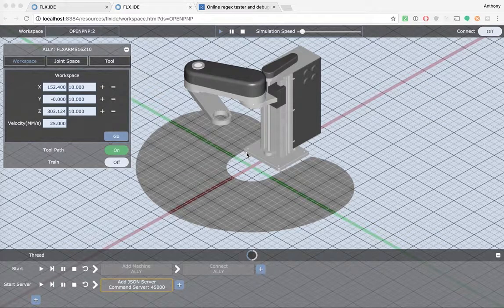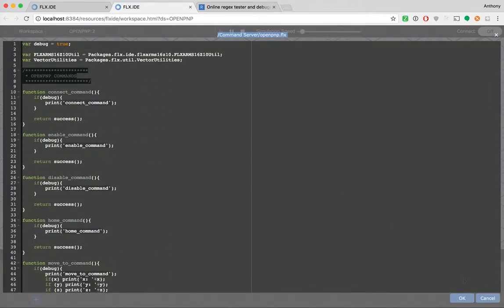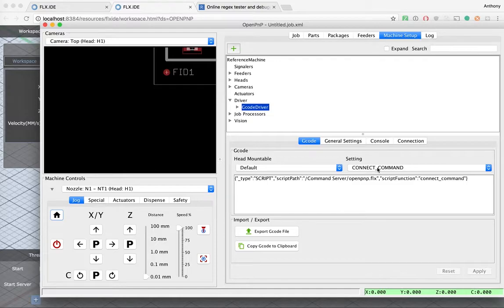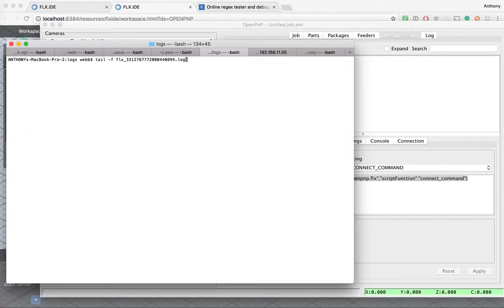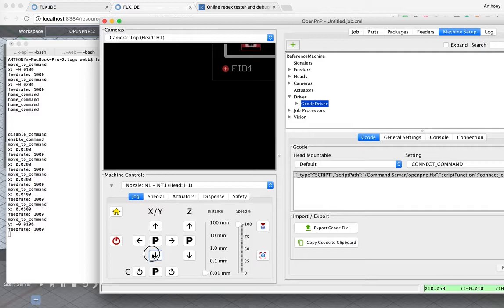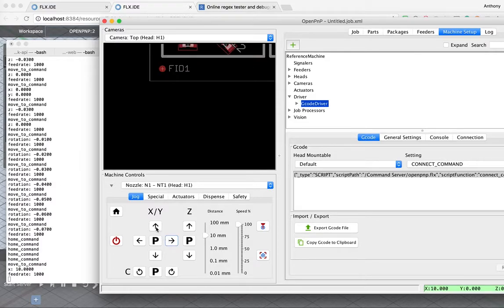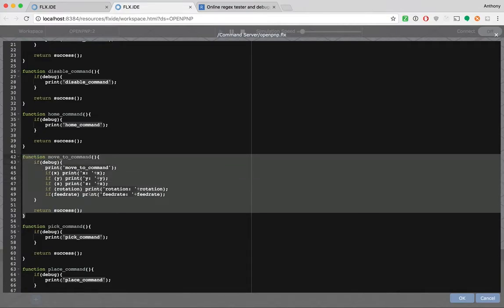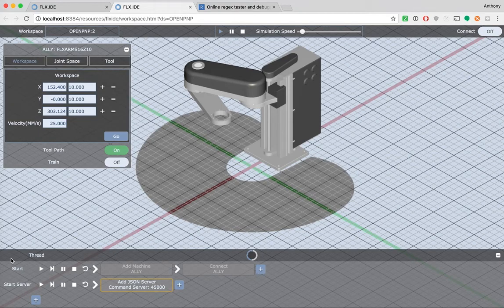OpenPNP integration for FLX.arm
Working on the integration for my FLX.arm with the great open source pick and place software project OpenPNP.

My fork of openpnp with TCP driver for FLX.arm